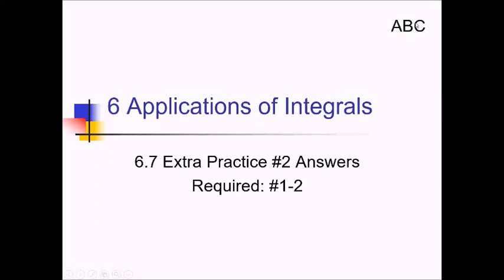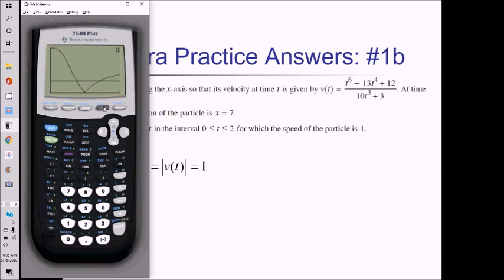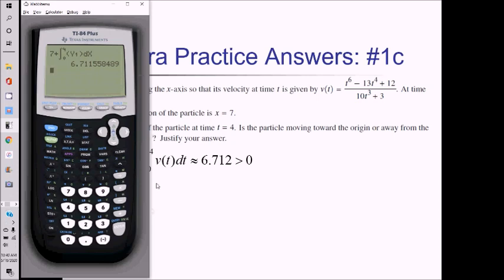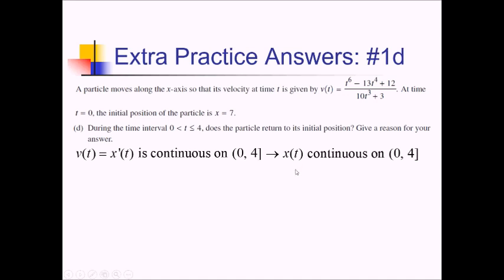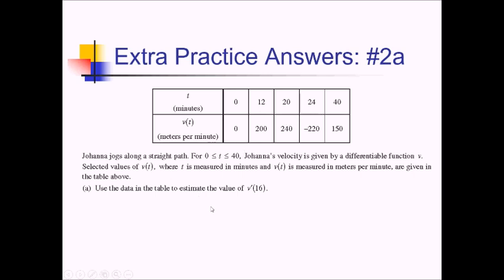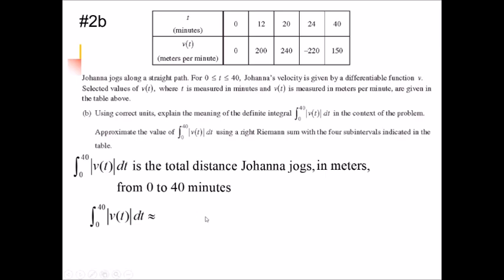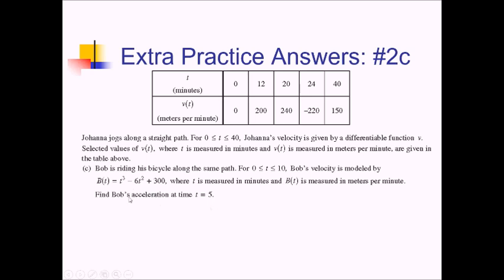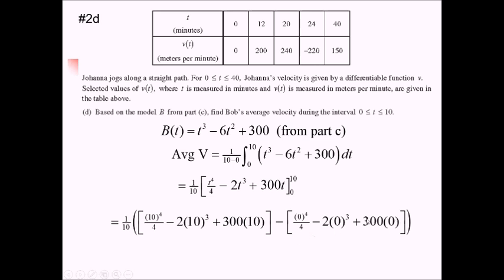Total Distance: Problem Set #4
Worked problems showing how to find the total distance travelled by a particle and the average velocity of a particle on an interval.

Go here for a PDF and handout to go along with this video